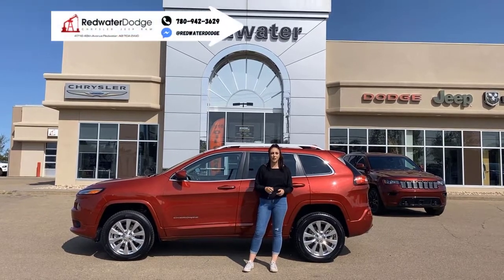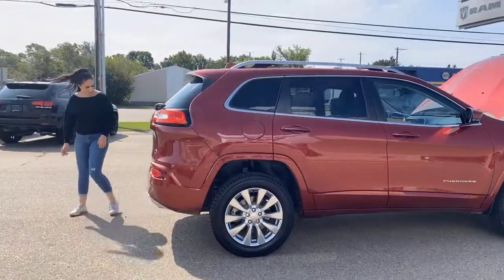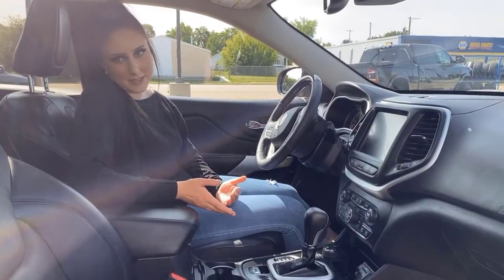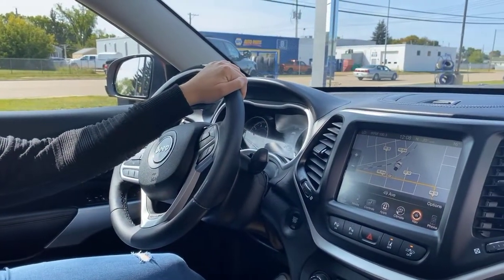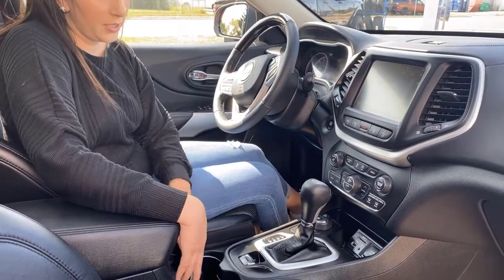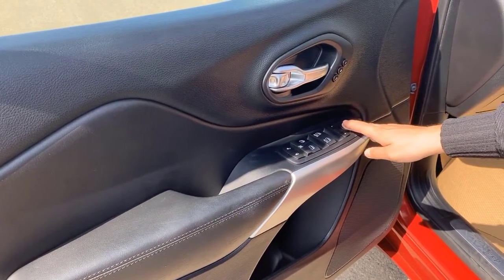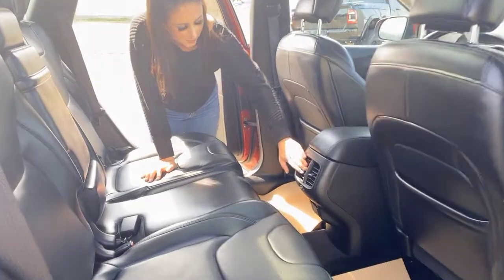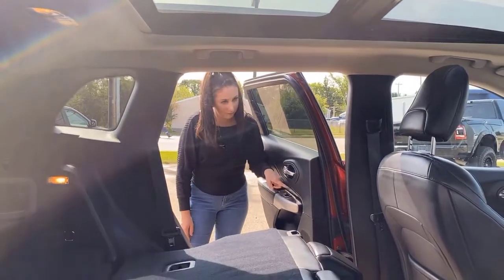2017 Jeep Cherokee Overland - Fully Loaded with Low Kilometers | Stock # MGH6323B - Redwater Dodge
Check out this low kilometer 2017 Jeep Cherokee Overland in Deep Cherry Red Crystal Pearl available at Redwater Dodge. This Jeep Cherokee delivers a Regular Unleaded V-6 3.2 L/198 engine powering this Automatic transmission. WIRELESS CHARGING PAD, TRANSMISSION: 9-SPD AUTO W/ACTIVE DRIVE II -inc: Off-Road Suspension, 3.517 Axle Ratio, TRAILER TOW PREP GROUP -inc: 180-Amp Alternator, 4 & 7-Pin Wiring Harness, Full-Size Spare Tire, Heavy-Duty Engine Cooling, Trailer Tow Wiring Harness and so much more.

Live a little- stop by Redwater Dodge, Home of THE $10 Oil Change, Rig Ready Ram and We Buy Your RAM to make this Jeep yours today!!

Stock # MGH6323B VIN 1C4PJMJSXHW624786

Redwater Dodge
4716 48 th Ave
Redwater, Alberta
T0A 2W0